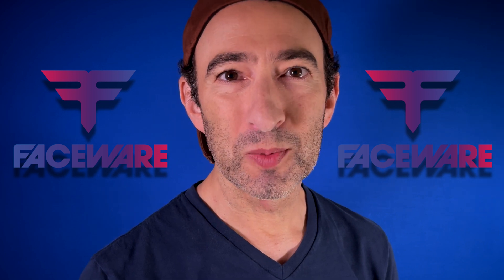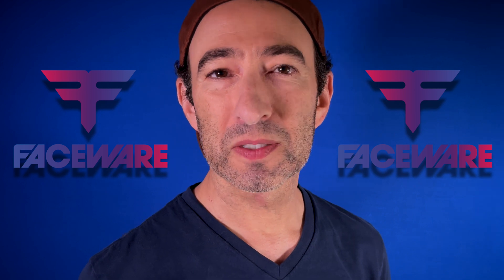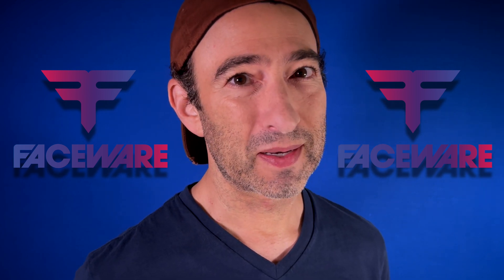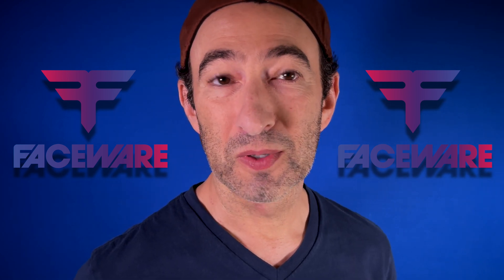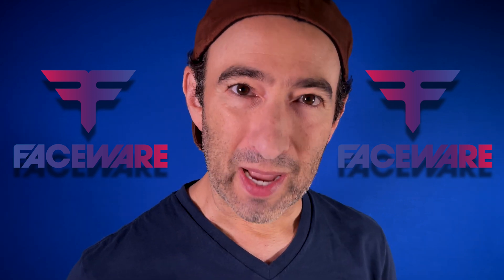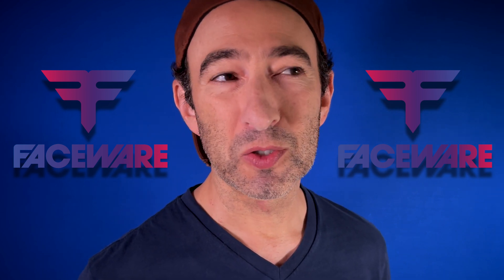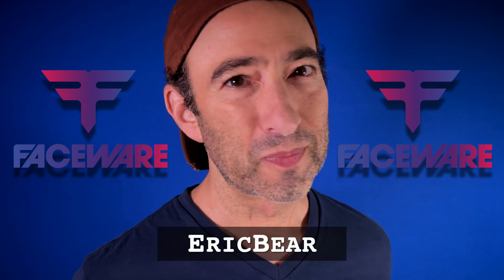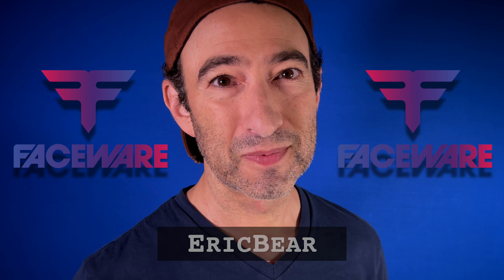Faceware for MetaHumans - Promo Code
Get free access to Faceware Studio + Glassbox Live Client plugin for EPIC MetaHuman testing in Unreal Engine.